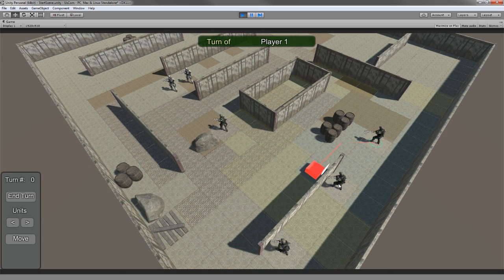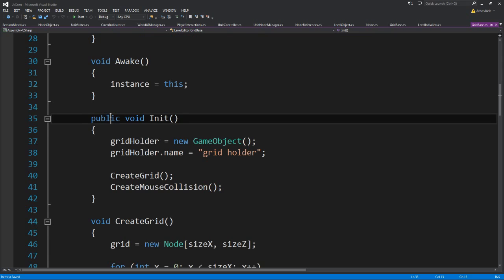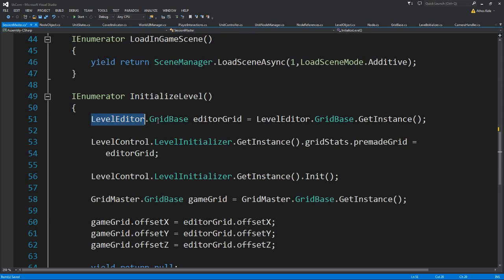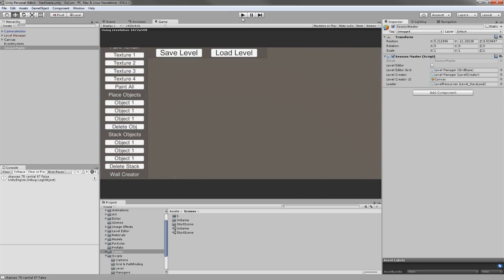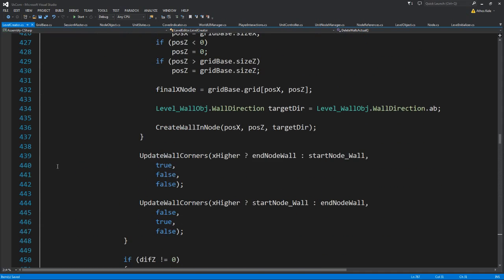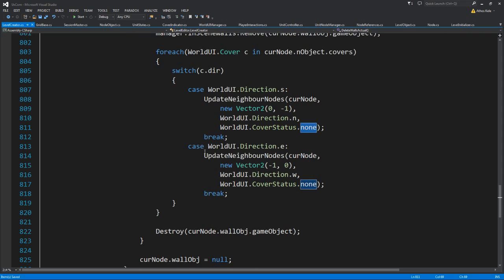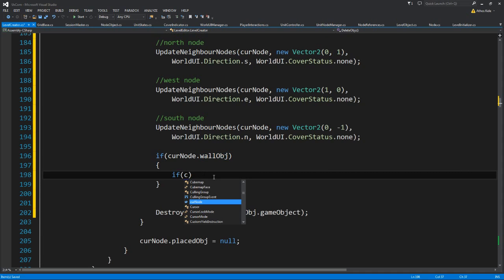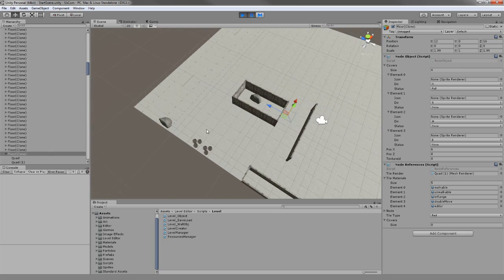Unity 5 Tutorial Tactical Turn Based Game Part 6 Adding the Level Editor